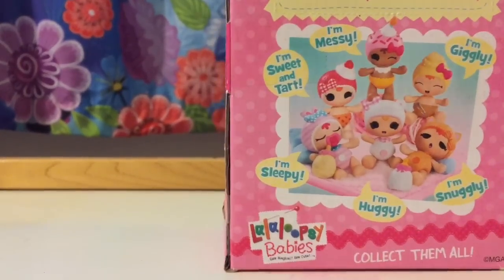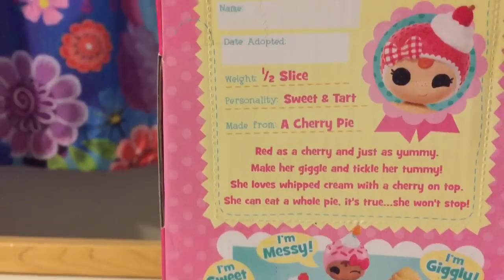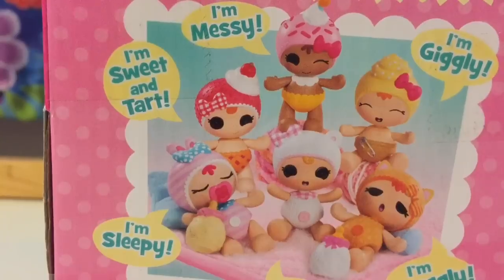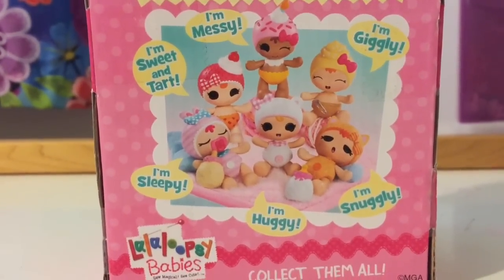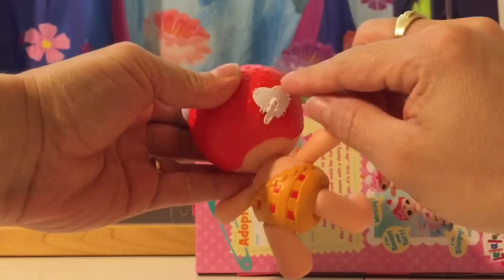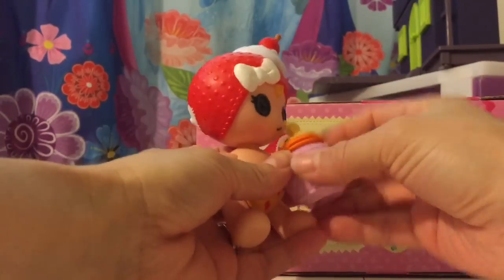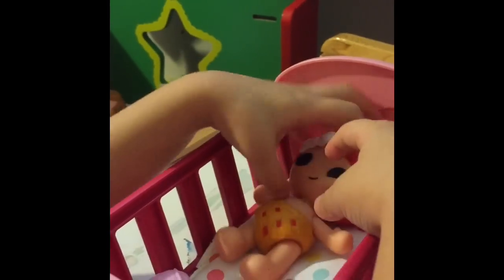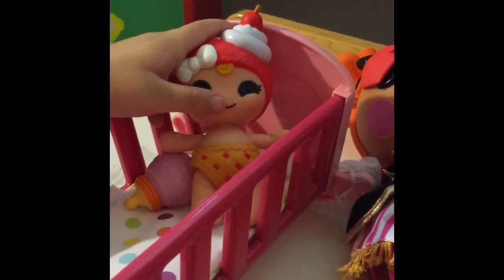lalaloopsy new borns I'm sweet and tart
we got the lalaloopsy new borns babies .. Im sweet and tart.